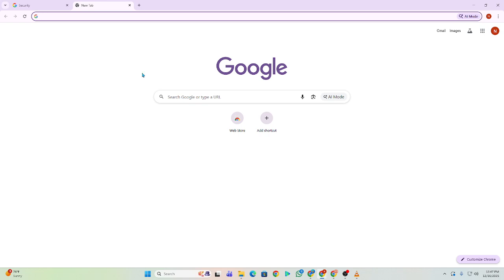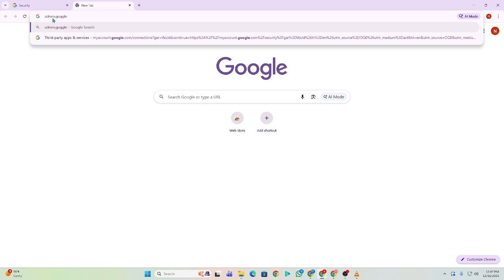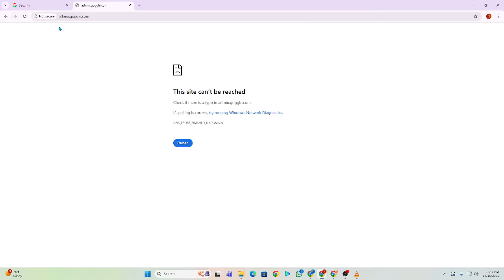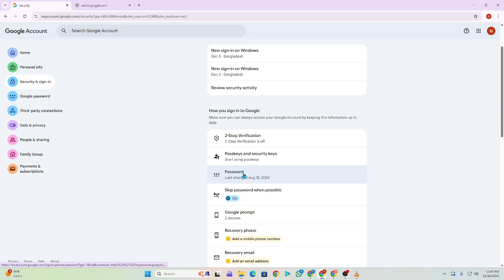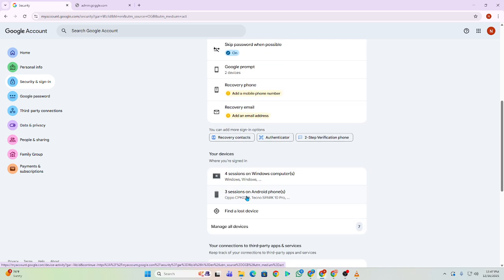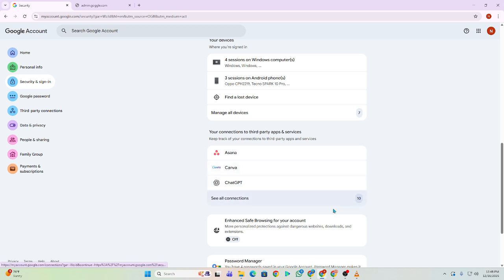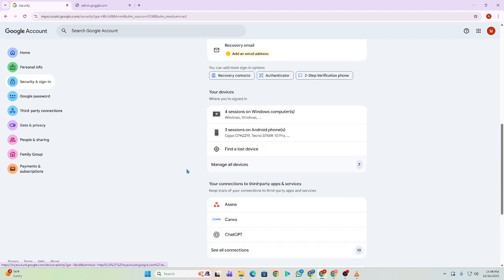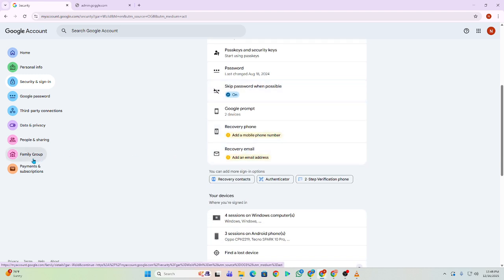How to secure business gmail account Full Guide 2026 Step by Step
This complete tutorial covers enabling two-step verification, setting strong passwords, monitoring suspicious activity, managing connected devices, and following best security practices to keep your business Gmail account safe.